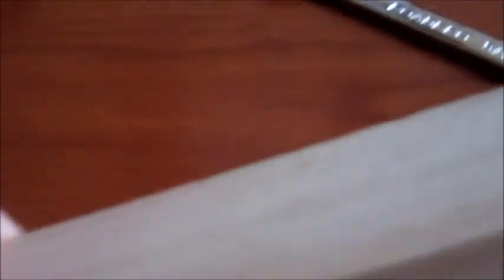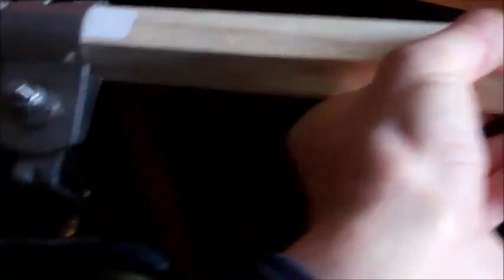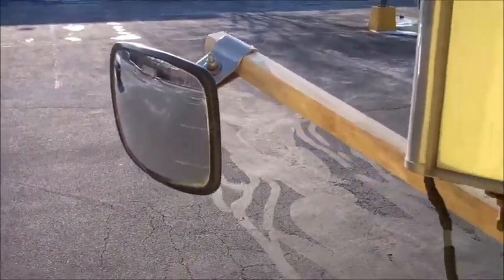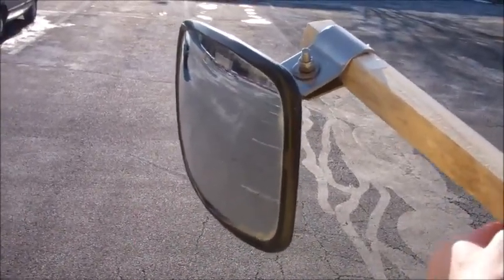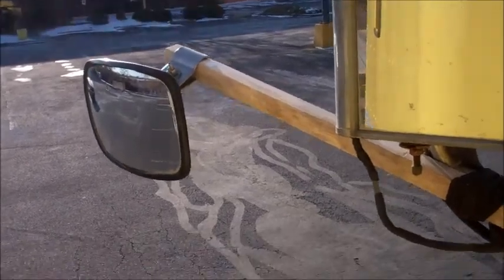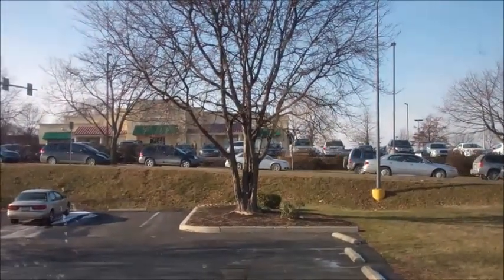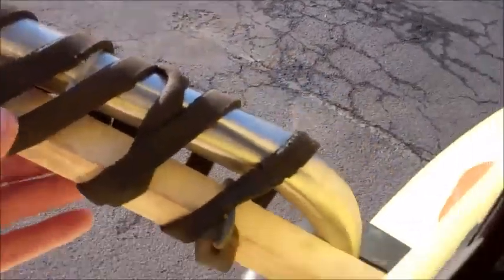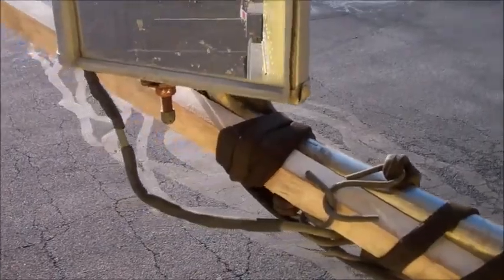HOME-MADE TOW MIRRORS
Getting ready to haul a 11'6" wide load.